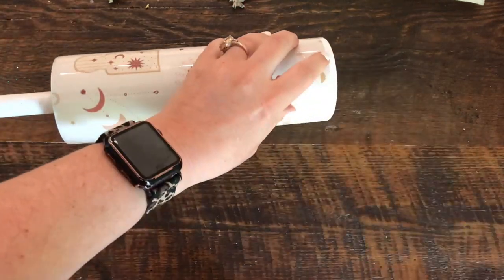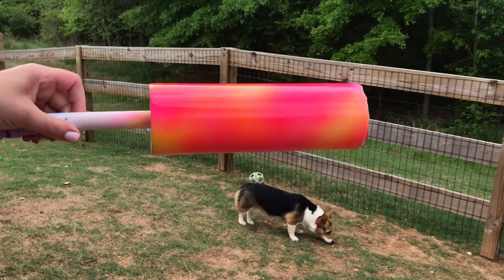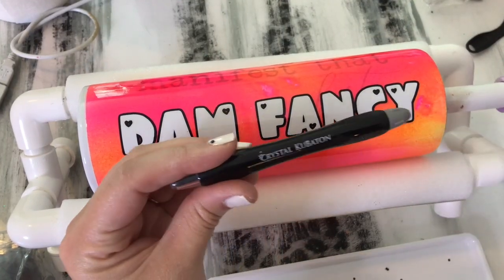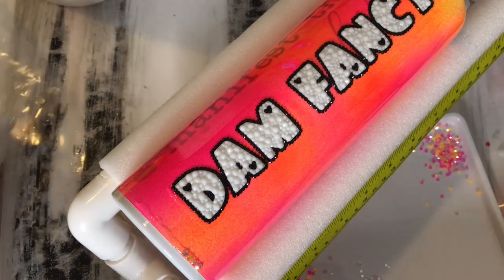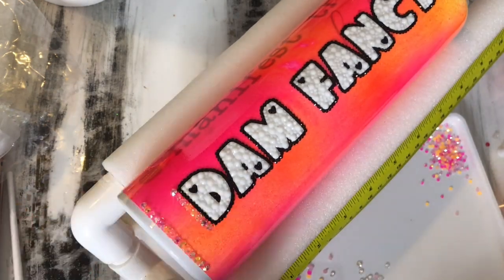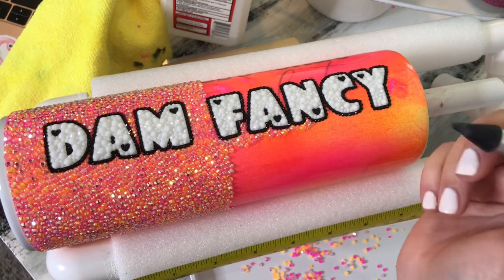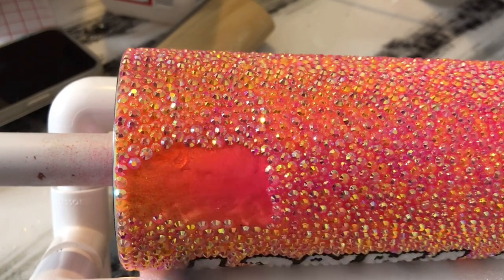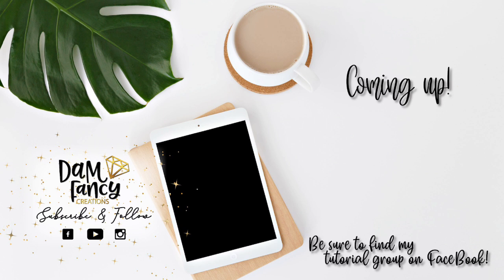BLING TUMBLER l Summer Vibes l DAM Fancy Creations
Blinging items was the first 'project' I created and sold for a profit. Though time consuming, it still remains one of my favorite things to do. In this tutorial I will walk you through how to prep your cup, bling around edges, letters and my favorite pattern (scatter). If you have a question about something I didn't answer, just ask below!

Key Points:
Taping and spray painting tumbler : 2:55
Applying name and sealing with quick coat: 7:30
Epoxing: 11:40
Blinging the name outline: 14:50
Blinging the inside of the name: 18:40
Blinging the bottom edge: 21:40
Blinging the body of the tumbler: 26:53
Blinging around the name: 29:00
Blinging the top edge: 32:30
Cleaning your tumbler: 39:45

To Shop my tumblers and bleached tees:
👉🏼 DAMFancyCreations.com

~*~Materials used~*~
⭐️30 skinny from the Stainless Depo (trashed sub blank)

~Spray Paint~
🤍 Rustoleum flat white
💖 Krylon Flourecent Pink
💚Krylon Flourecent Yellow
(I usually find some at Walmart or Home Depot)

~Rheinstones~
⭐️ I used the Summer Vibes mix in 2,3 and 4 mm (they are AB Jelly Stones) as well and the black and white mixes I offer.
TheDrunkFlamingo.com

~Transfer Tape~

~Vinyl~
I just used black and white from my local supplier, your favorite will do.

~CCDIY ~
⭐️Epoxy- Fast set & Artist resin
⭐️UV Resin
⭐️Dispersion Colors
⭐️ use code DAM for $5 of $40 ⭐️

💖  TheDrunkFlamingo.com